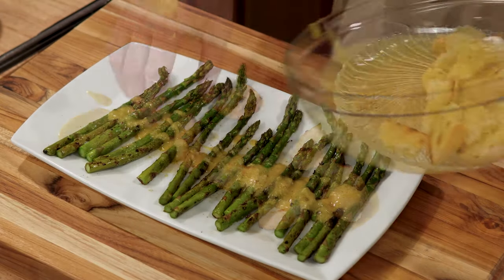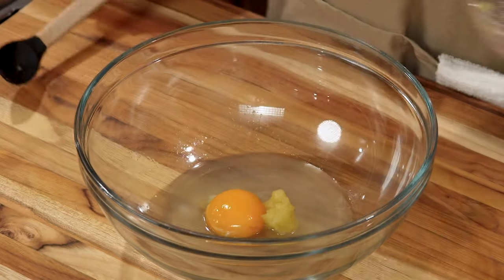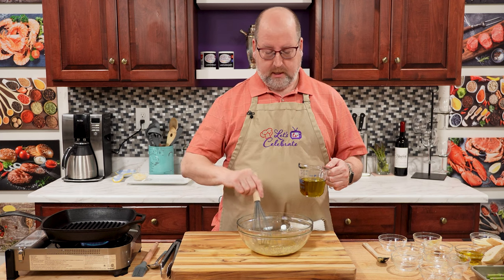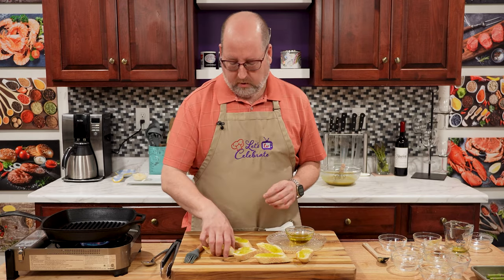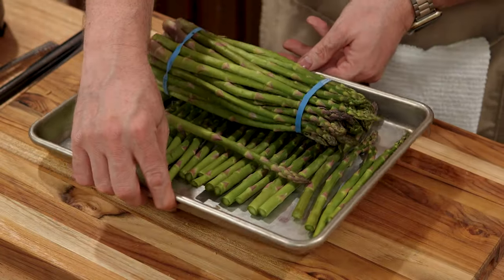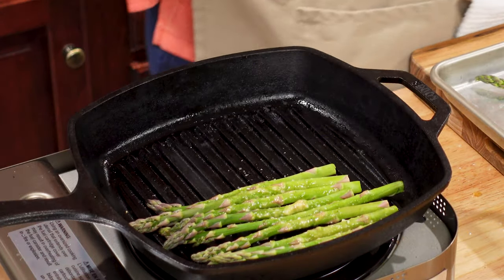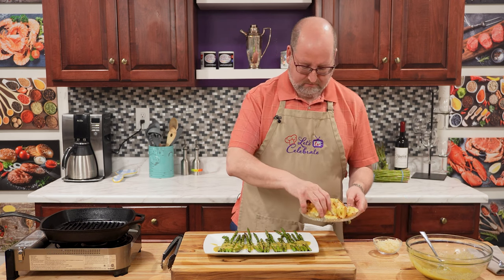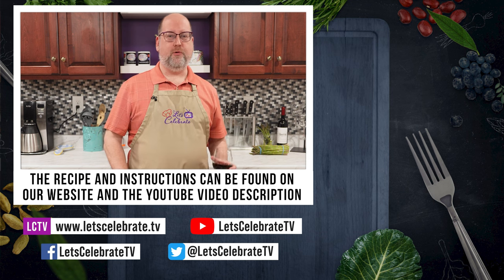Grilled Caesar Asparagus - If Caesar Salad and Asparagus had a Baby !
Looking for a delicious twist on classic asparagus? Introducing grilled Caesar asparagus! This mouthwatering dish combines grilled asparagus's earthy flavor with Caesar dressing's savory taste. It's the perfect side dish for any occasion and will impress even the most discerning foodies.

===  🍽🍸🥩 RECIPE ===
2 tablespoons lemon juice
1 large egg yolk
2 garlic cloves, minced
2 teaspoons Worcestershire sauce
2 teaspoons Dijon mustard
2 anchovy fillets, minced
1/2 teaspoon salt
1/4 teaspoon ground black pepper
4 ounces (120ml) plus 3 tablespoons extra virgin olive oil, divided
1/4 cup (35g) grated parmesan cheese
1/2 cup (30g) shredded parmesan cheese
1/2 baguette, sliced thickly
1 pound (450g) asparagus, ends trimmed

Preheat your grill (or grill pan)

While the grill is heating, make the dressing:
Whisk lemon juice, egg yolk, garlic, Worcestershire, mustard, anchovies, 1/2 teaspoon salt, and 1/4 teaspoon black pepper until combined.  Slowly add 4 ounces (120 ml) of olive oil, while constantly whisking until smooth. Add the grated parmesan, and whisk to combine.  Set aside.

Brush the bread slices all over with 3 tablespoons of olive oil. Grill until browned on each side. Tear into bite-size pieces.

Toss asparagus with 2 or 3 tablespoons of the dressing. Grill until tender and slightly charred.

Transfer to a serving platter.  Drizzle with the remaining dressing.  Top with the bread and remaining shredded cheese.

=== 📑 CHAPTERS ===